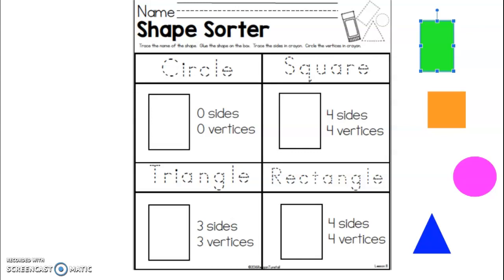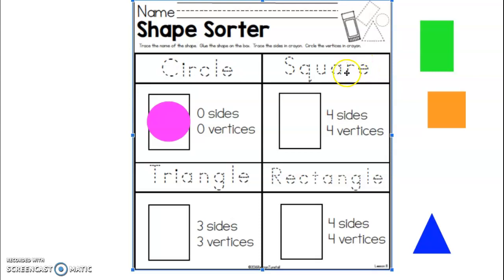Monday April 6 Math Activity #3